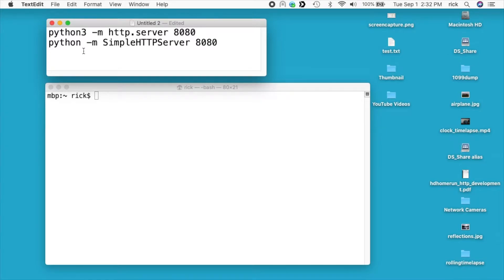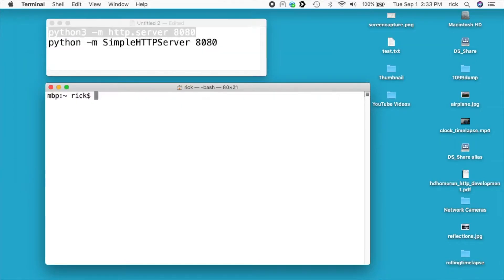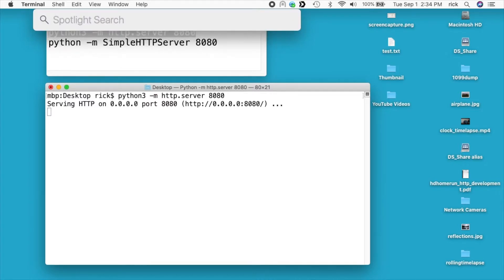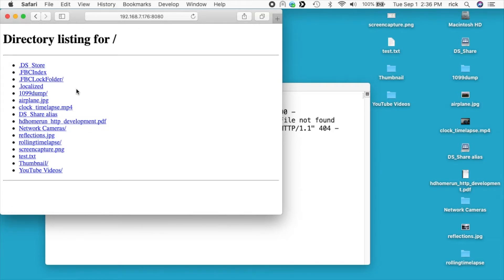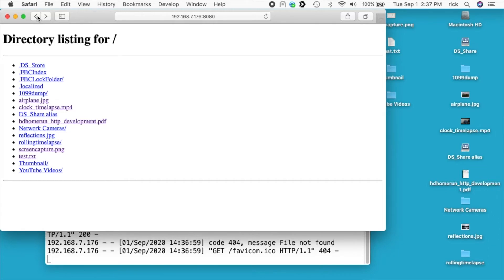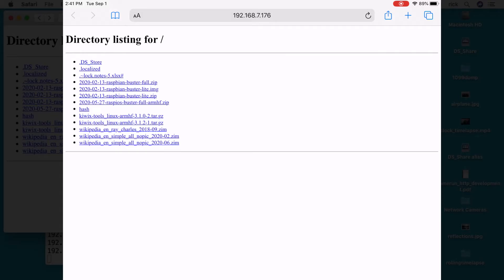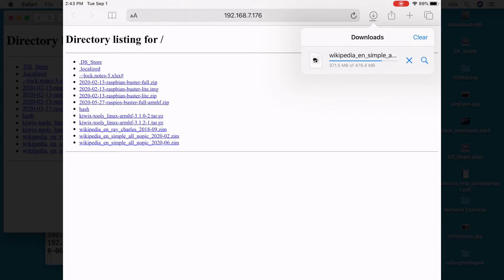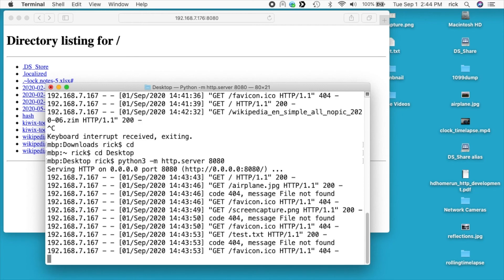Easy Ad Hoc File Sharing from Mac to Mac/PC/Linux/iOS/Android, etc...